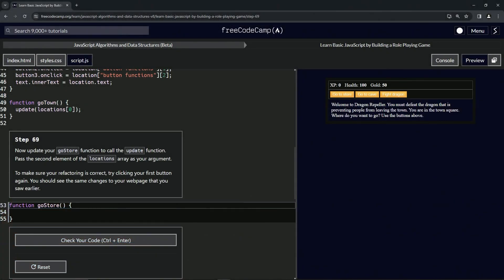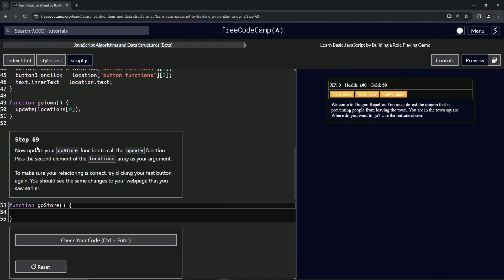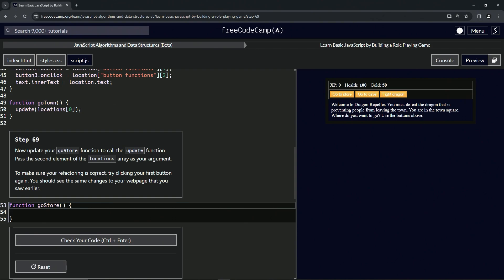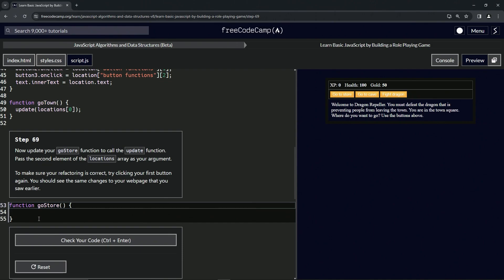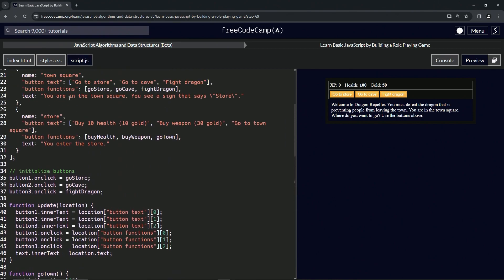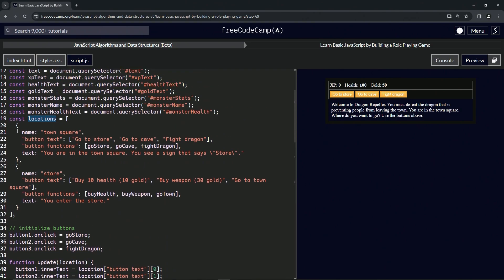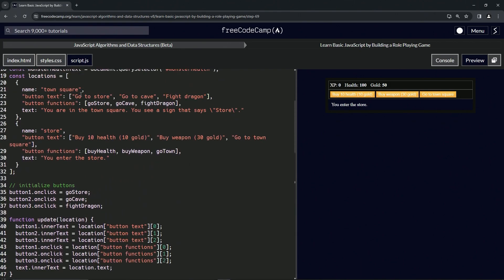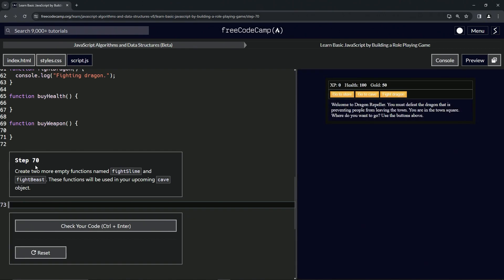(ARCHIVED) Learn JavaScript by Building a Role Playing Game: Step 69 | freeCodeCamp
🌟 **"Streamlining Game Interactions: Refining the goStore Function in RPG - Dragon Repeller"** 🌟

Enhance the functionality of your RPG - Dragon Repeller game by updating the `goStore` function for more efficient and responsive game interactions. This tutorial isn't just about modifying a function; it's about creating a cohesive gameplay experience that smoothly transitions between different game states.

🔢 **Optimizing Function Calls for Game Progression**:

Learn the importance of updating the `goStore` function to call the `update` function with a specific element from the `locations` array. This tutorial will guide you through passing the second element of the `locations` array to the `update` function, ensuring that the game responds appropriately when players choose to visit the store. Understand how this method contributes to a consistent and intuitive gameplay experience, maintaining the game's logic and flow.

📚 **Hands-On Exercise: Enhancing Game Flow with Function Updates**:

Join us in a practical session where you'll fine-tune your game's interactivity. Ideal for those looking to deepen their JavaScript game development skills, this tutorial focuses on modifying the `goStore` function to effectively utilize the `update` function. You'll learn how to pass relevant array elements as arguments, enabling your game to adapt and respond to player actions seamlessly.

📘 **Connect with Our Community of Game Developers**:

Each lesson, including this one on function updates, is crucial for mastering the art of creating engaging, responsive web games. By liking this video and sharing it with others, you support a community passionate about innovative game mechanics and effective coding practices.

📜 **Begin Your Adventure in Advanced Game Functionality**:

Embark on the 'Streamlining Game Interactions: Refining the goStore Function in RPG - Dragon Repeller' challenge and share your experiences with updating game functions in the comments. Let’s foster an engaging learning environment where we can explore and excel in the art of creating dynamic and adaptive game interfaces.